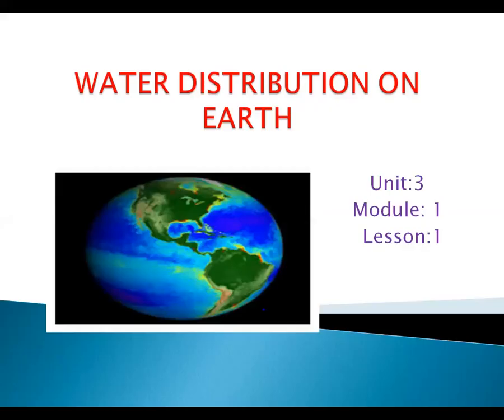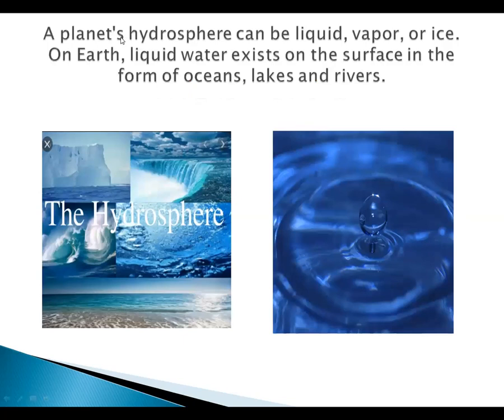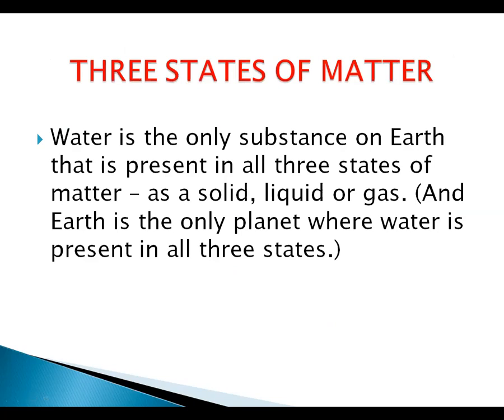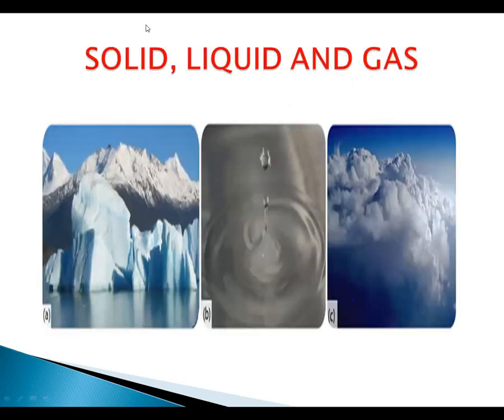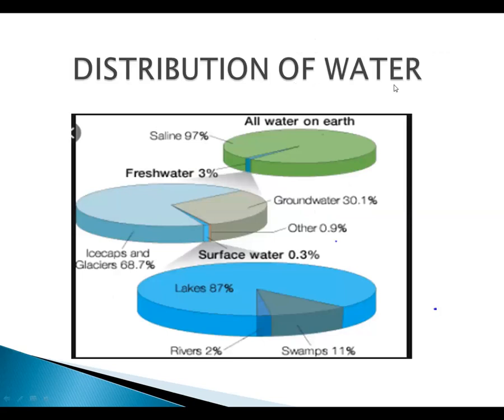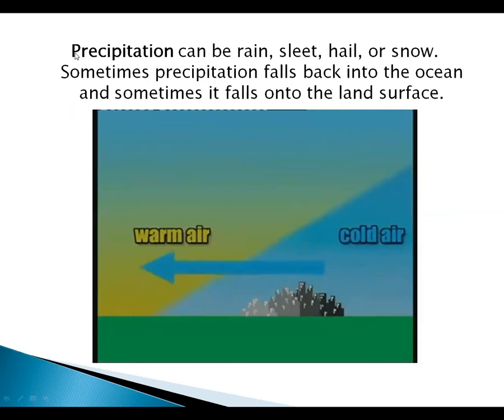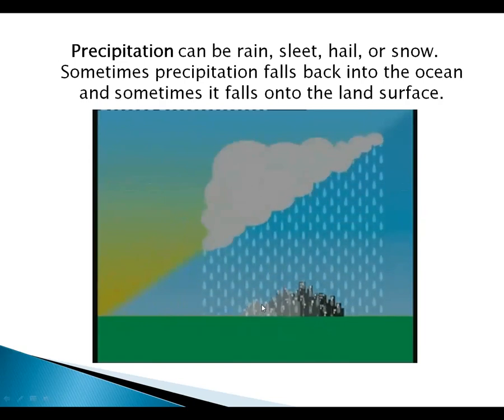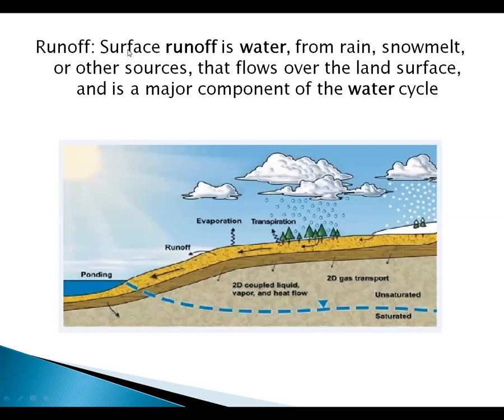Water distribution on Earth 1St week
gr5-science-week1